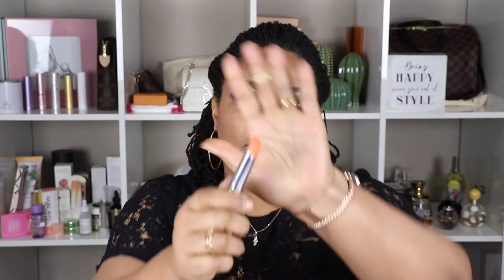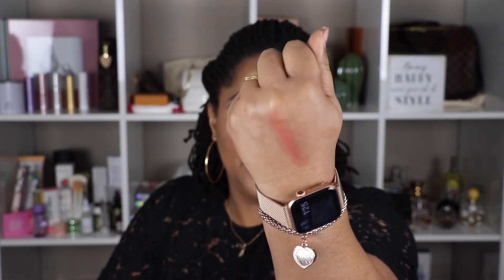LUXURY LIP MAKEUP PRODUCTS | YSL | DIOR | GIVENCHY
Hello all,

heres a quick video to show you some Luxury lip makeup products i got and have been loving seriously. they range form highend brands like Diro, YSL, Givenchy... i will be leaving the full discription og the products her for you to see where i got them from. Please keep in mind these are very pricy products and you can find very good cheaper products that can do the same thing for you.

1. Dior Lip Glow Lip Balm & Lip Maximizer Plumping Gloss
2. Givenchy Le Rose Perfecto Color Lip Balm
3.Yves Saint Laurent Volupté Liquid Color Balm
4. Yves Saint Laurent Mini Rouge Volupte Shine Lipstick Gift Set